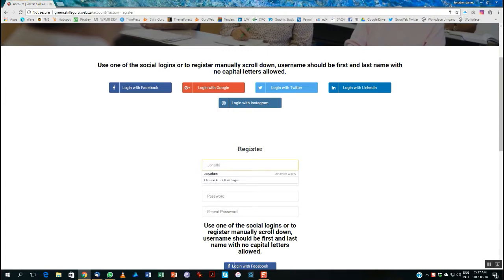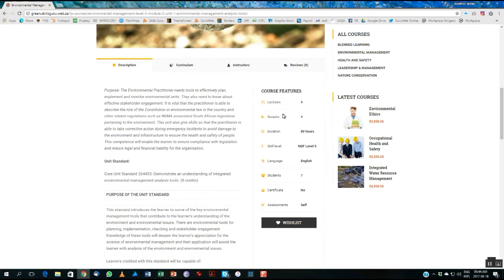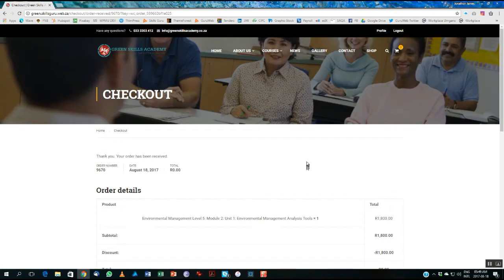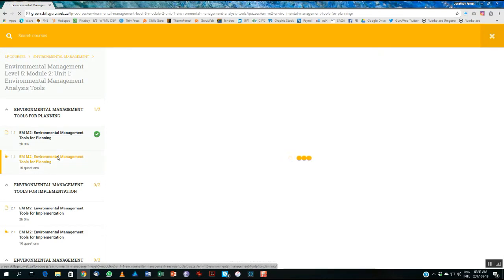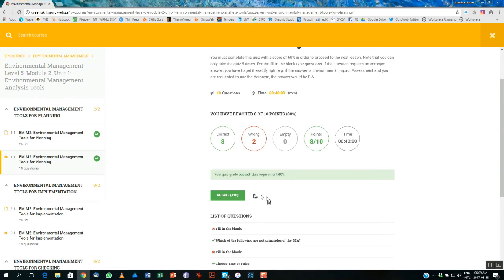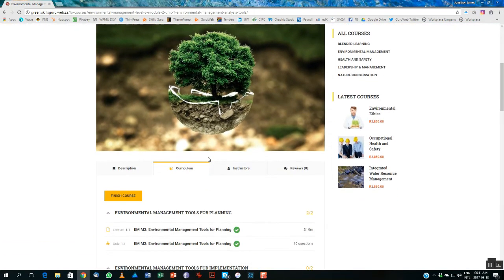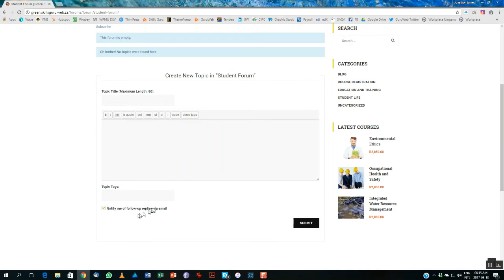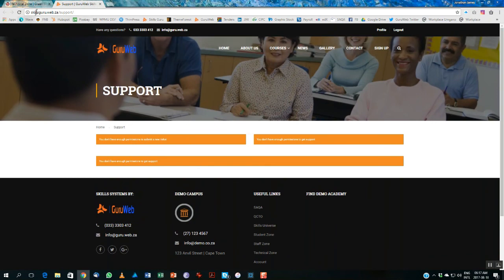SkillsGuru E learning Tutorial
How to register as a student and take an E-learning course on the SkillsGuru Training Platform